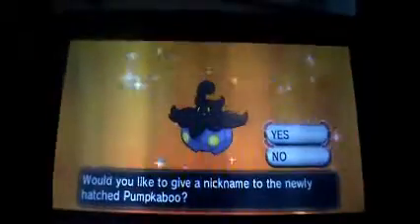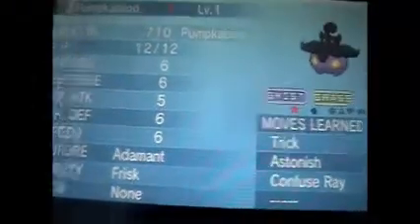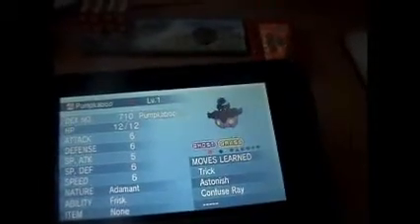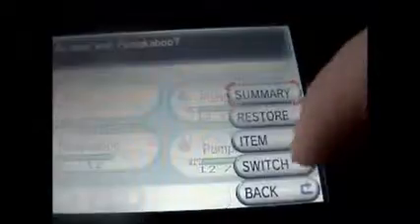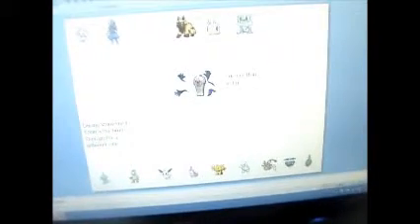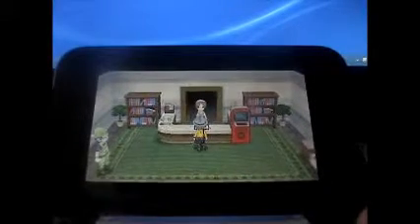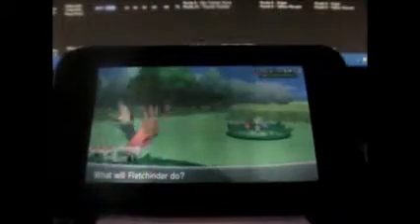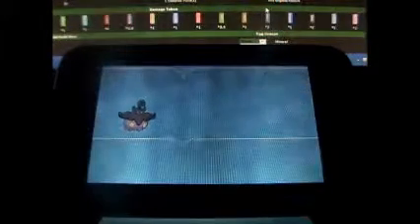Pokemon Y Shiny Hunt: Episode 19 (Masuda Method) Pumpkaboo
HOLY HELL AM I GLAD THIS IS OVER I FINALLY GOT MY SHINY PUMPKABOO AFTER 1378 EGGS now time to do another shiny YAMASK HERE I COME ^^
Max IV's HP, ATK, SP.ATK, SP.DEF, SPD NICE ^^